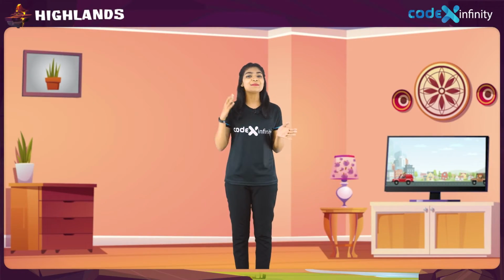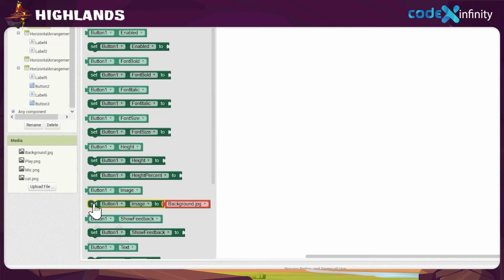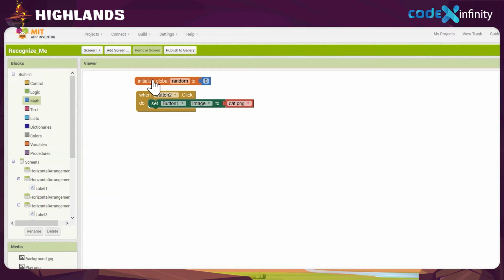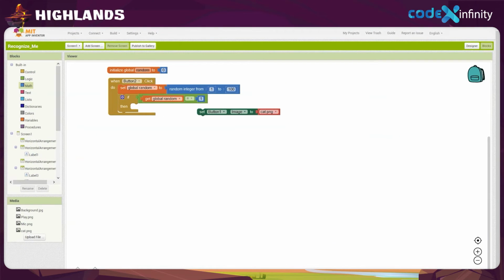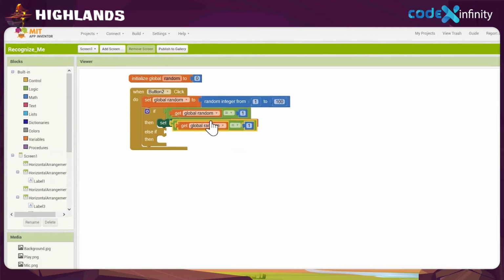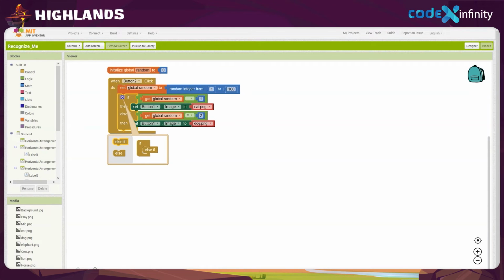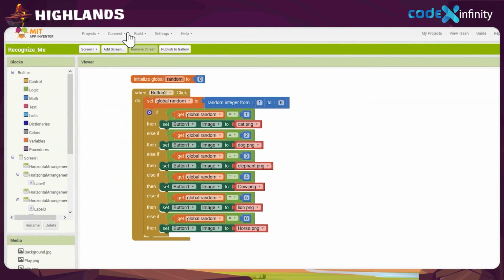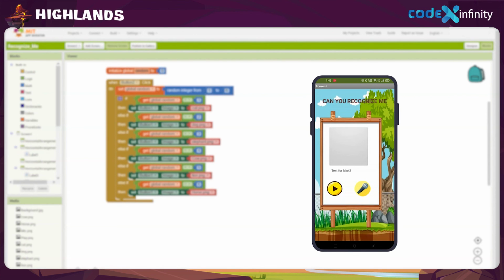CAN YOU RECOGNIZE ME APP| MIT APP INVENTOR | TOPIC 01 - PART 02 | for STUDENTS of Grade 8 to 12